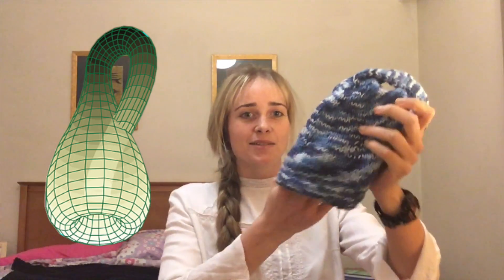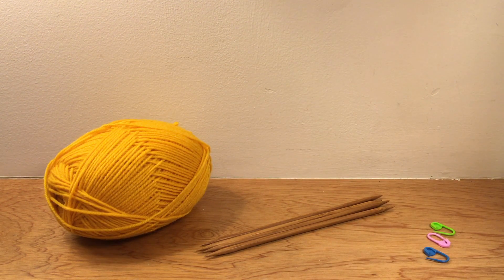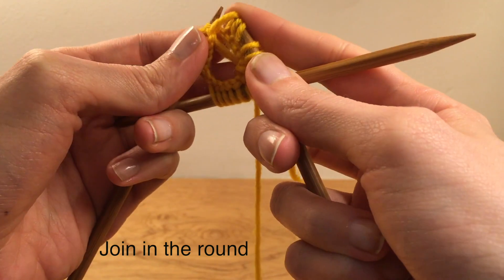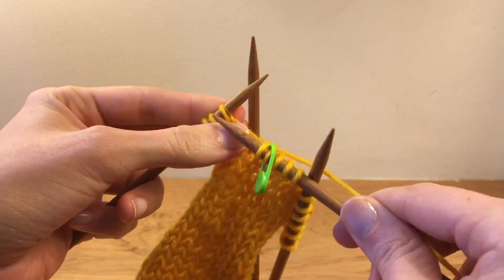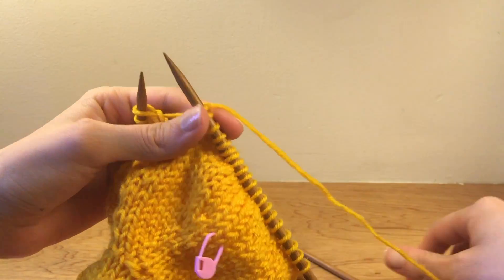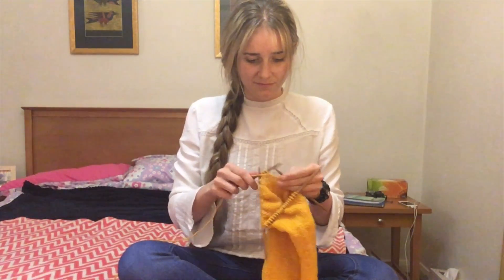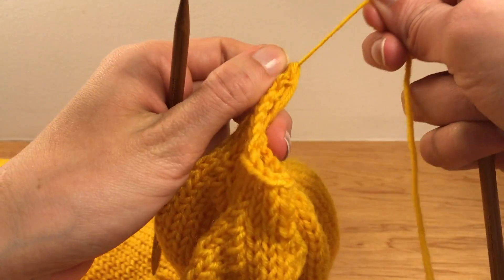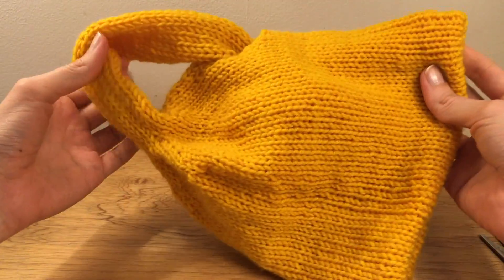How to Make a Klein Bottle Hat | Mathematical Knitting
You need:
-ball of wool
-4 double pointed needles
-stitch markers
-tapestry needle

Initial Tube:
-Cast on 19 stitches. Distribute between 3 needles and join to begin working in the round. Place marker in work to find beginning of round.
-Knit in round until work measures 8 inches (20cm).

Shape Elongated Outer Cap:
-Round 1:Make 1 stitch, knit 3, place marker. Make stitch, knit 3. 3 times.
Each marker indicates the end of one section; the end of each needle indicates the end of another section.
-Round 2: Knit normal round
-Repeat the last two rounds 5 more times. Except you wont be placing any more markers, just using them to know when to make stitches. You will end up with 60 stitches. Exact number doesn't matter too much, can increase or decrease for size.
-Remove markers. Place marker like a safety pin in the last round worked. Do not move this pin up as you work; it is there for measuring purposes only
-Knit until work measures 1 inch from marked round.

Side Opening:
-Turn work and work 1 row in purl stitch.
-Turn work again and work 1 row in knit stitch
-Repeat these 2 rows once more

Body:
-Resume working in the round normally until work measures approx 40cm (16 inches) from the safety pin.

Shape Rounded Inner Cap:
-Form the 6 sections as before
-Slip 2 stitches at start of each section
-Repeat until 18 stitches remain
-Knit 3 rows normally in the round
-Cast off
-Sew together the tubes